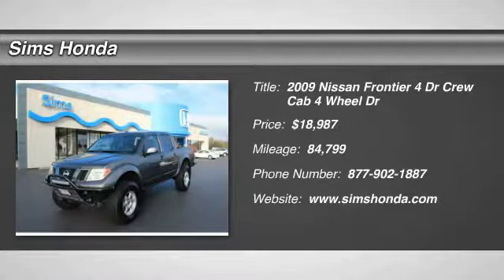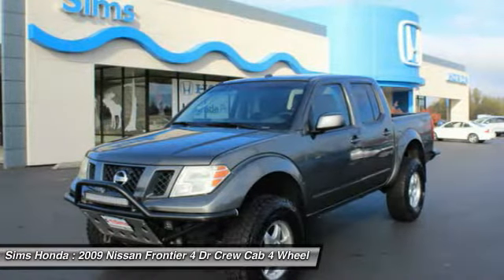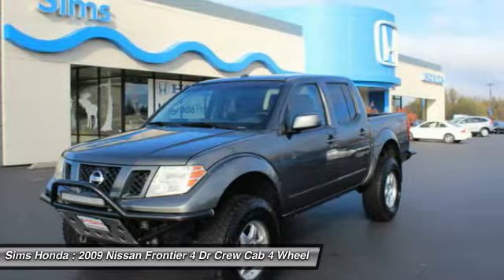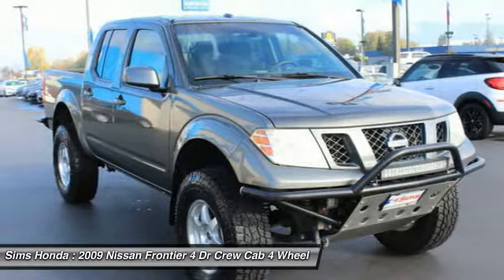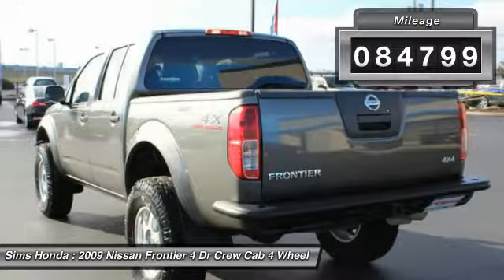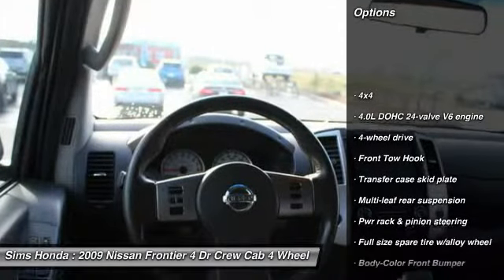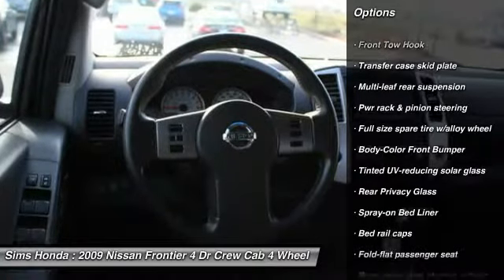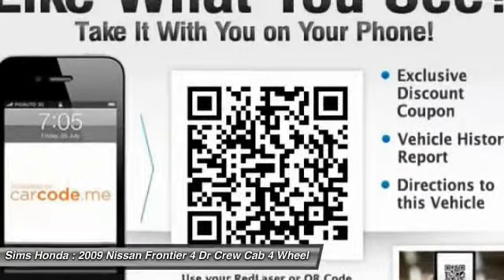2009 Nissan Frontier Burlington WA 3517B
2009 Nissan Frontier PRO-4X 4WD

Sims Honda
1615 S. Goldenrod Road

Only 8.5% Sales Tax!!! Recent Arrival! Clean CARFAX. Gray Awards: * 2009 KBB.com Brand Image Awards New Price!